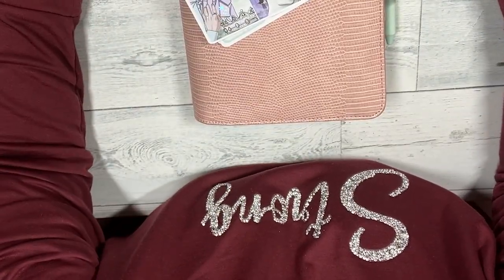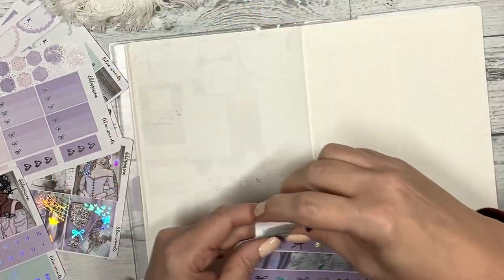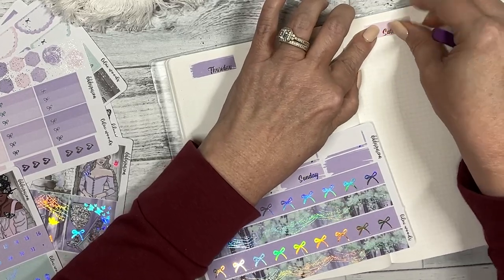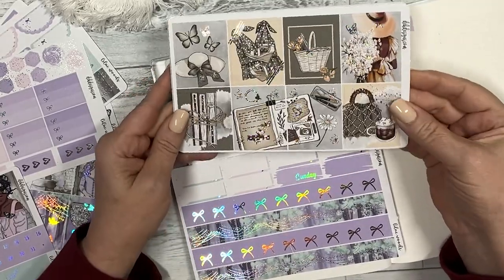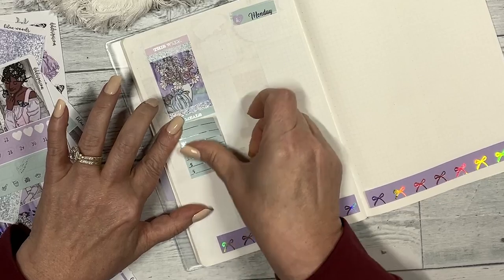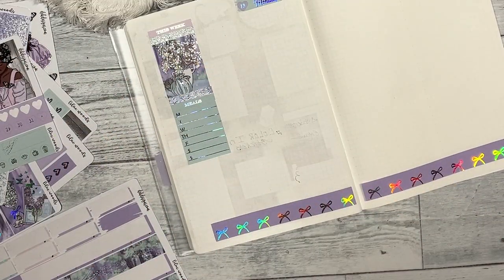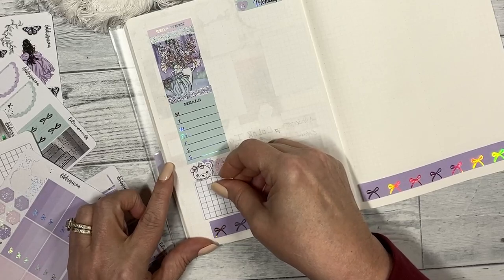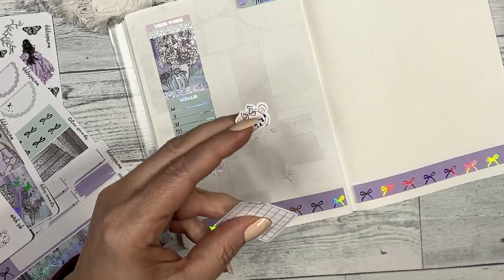Set up my @auraestelle A5 vertical weekly for the week of March 13th.